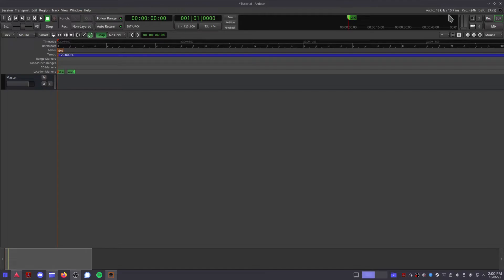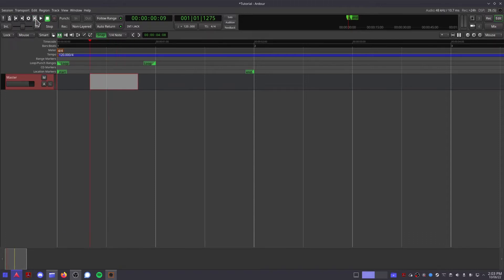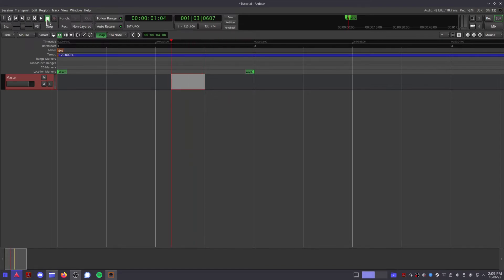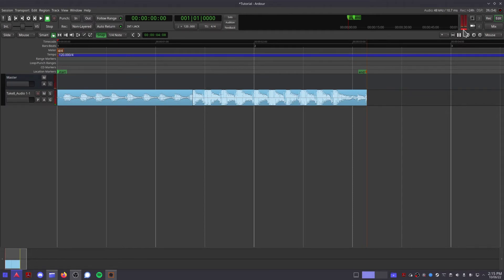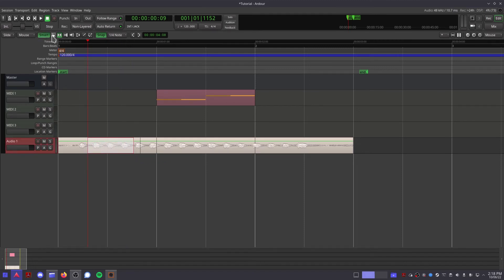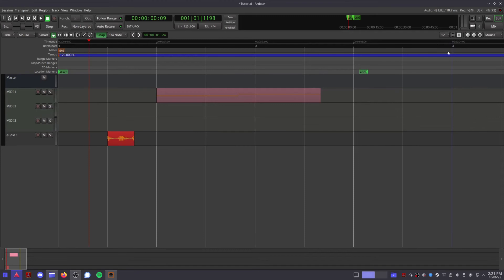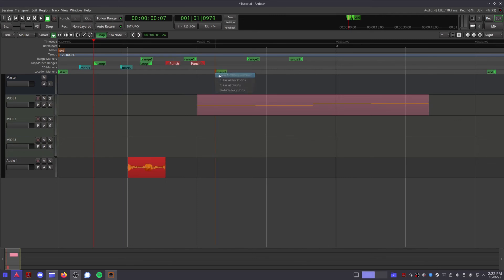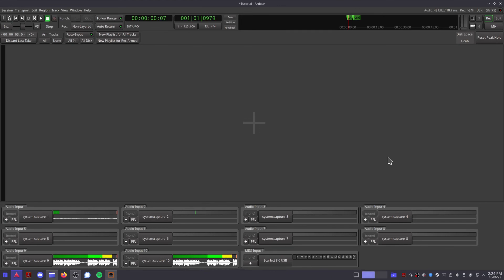USER INTERFACE - Ardour 6 - Tutorial #2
In this video, I teach you how to navigate Ardour's user interface.

Ardour is an open-source DAW that runs on Linux, Windows and MacOS. It's free to build from source, and the ready-to-install binaries are available at whatever price you want.

Check me out on Fiverr!

If you would like to support me and my channel financially, you can donate to any of these addresses:

Bitcoin (BTC)
1FAbsXLfX7GWKftyEenPhutdhPsA4xPnpw

Ethereum (ETH)
0xd0e1Ae70ee85f3edADaBC82cbCcfE6d88324E697